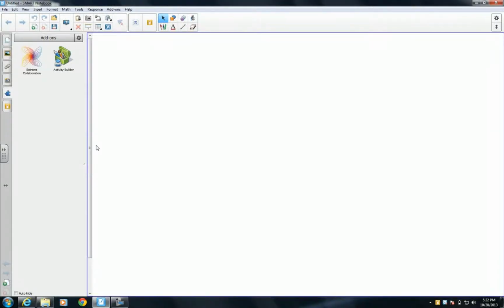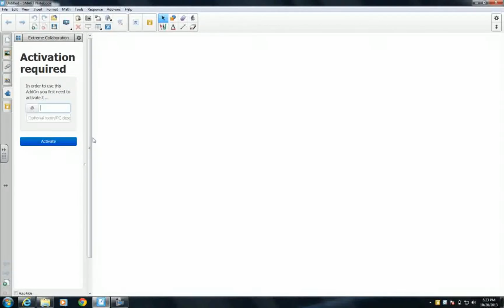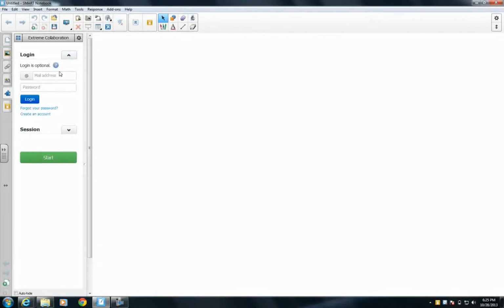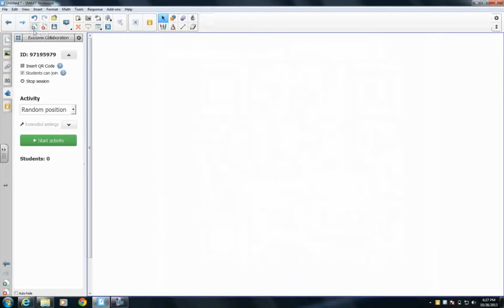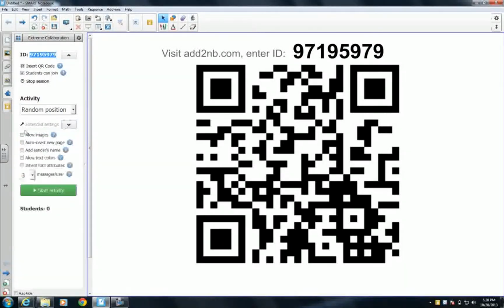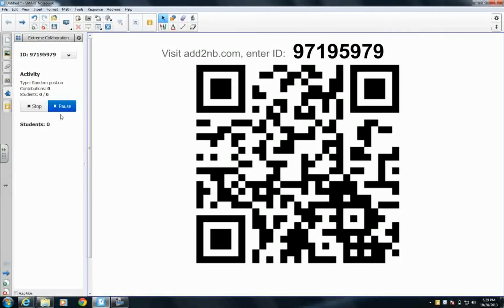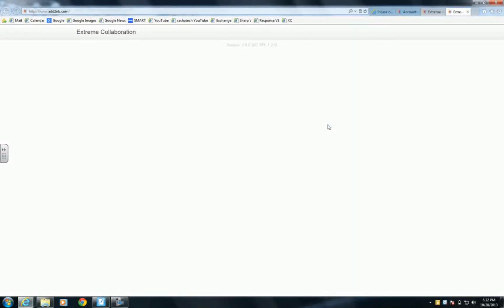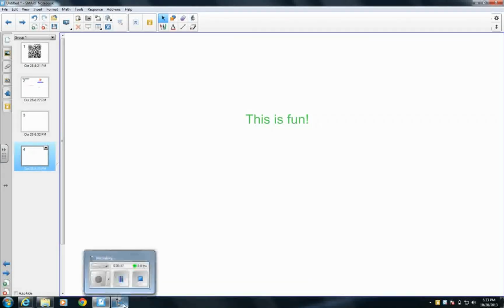How to Use Extreme Collaboration - XC Add-On for Notebook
Video tutorial describing how to use the Extreme Collaboration (XC) Add-On for SMART Notebook 11.